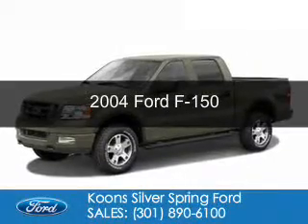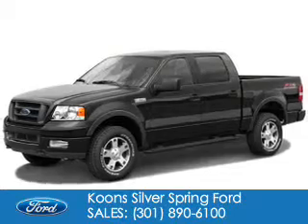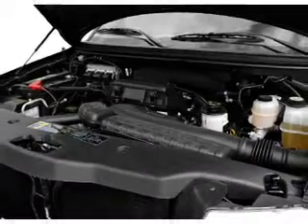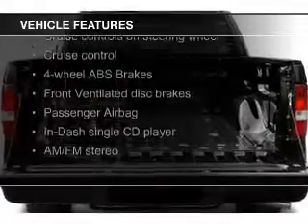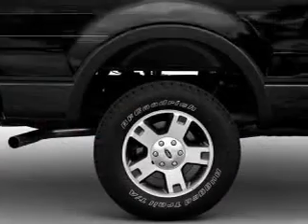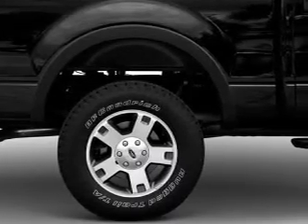2004 Ford F-150 - Silver Spring MD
Phone:
Year: 2004
Make: Ford
Model: F-150
Trim:
Engine: 5.4 liter 8 cylinder 24 valve
Transmission: 4-Speed Automatic
Color: Tan
Mileage: 114862
Address:
3111 Automobile Blvd.